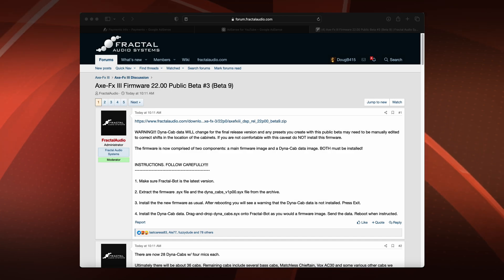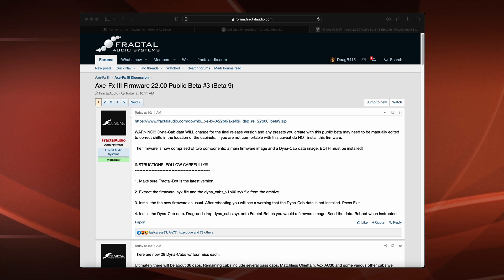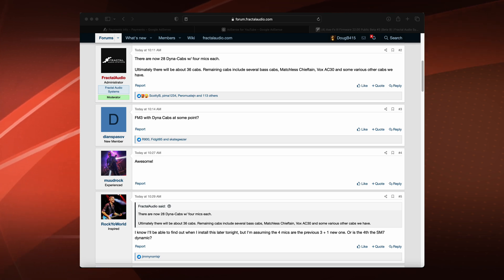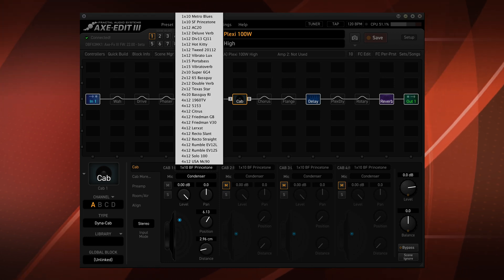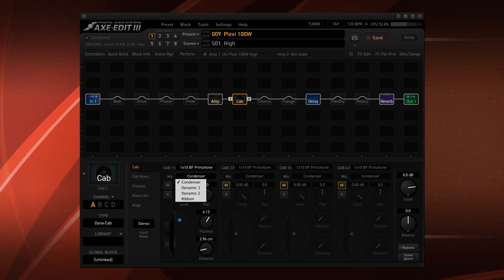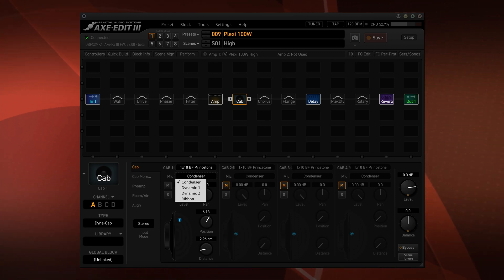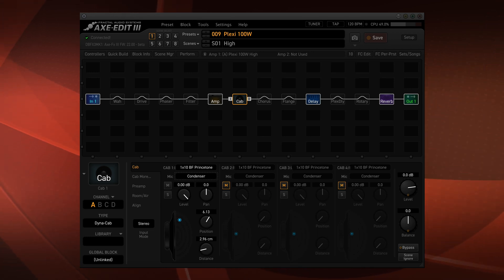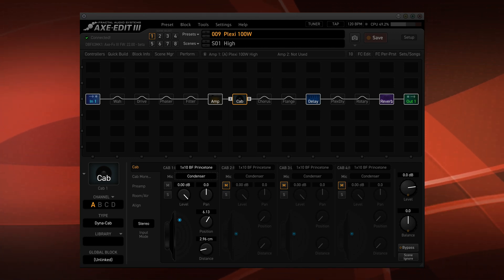Axe-Fx III - Firmware 22 00 Beta 3 Is Now Available!